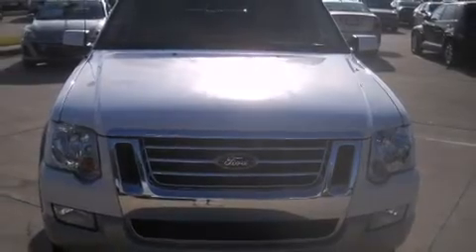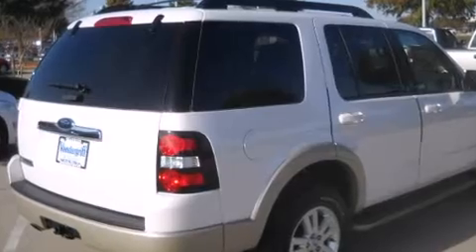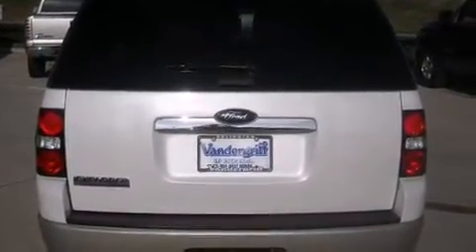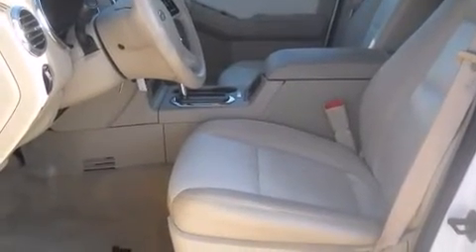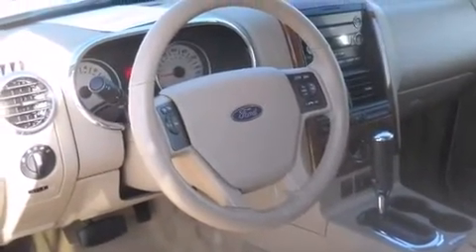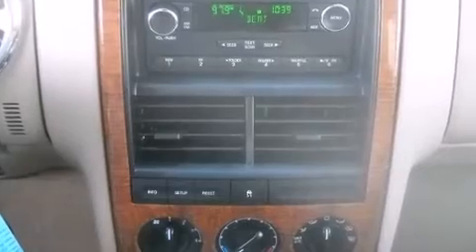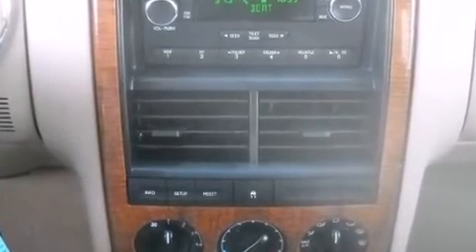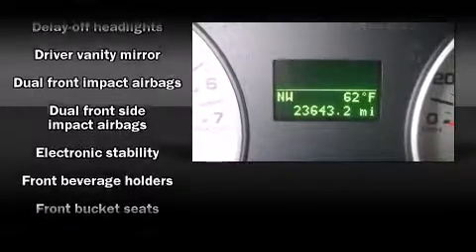2010 Ford Explorer Eddie Bauer SUV in Arlington, TX 76017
Vandergriff Honda
1104 W. I-20

Step into the 2010 Ford Explorer. With fewer than 25,000 miles on the odometer, this 4 door sport utility vehicle prioritizes comfort, safety and convenience. It features an automatic transmission, rear-wheel drive, and a 4 liter 6 cylinder engine. It's equipped with tons of terrific amenities, but it won't break your budget. Like heated seats, 1-touch window functionality, a leather steering wheel, a trip computer, an automatic dimming rear-view mirror, fully automatic headlights, an overhead console, and power windows. Ford ensures the safety and security of its passengers with equipment such as: dual front impact airbags with occupant sensing airbag, head curtain airbags, traction control, ignition disabling, and 4 wheel disc brakes with ABS. For added security, dynamic Stability Control supplements the drivetrain. We pride ourselves in the quality that we offer on all of our vehicles. Please don't hesitate to give us a call.